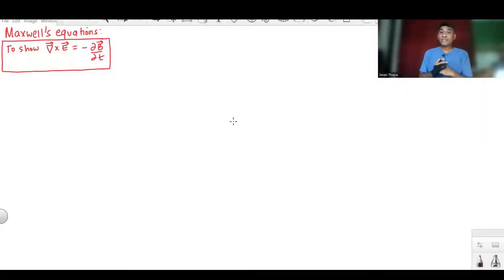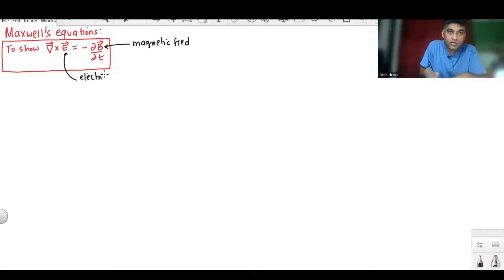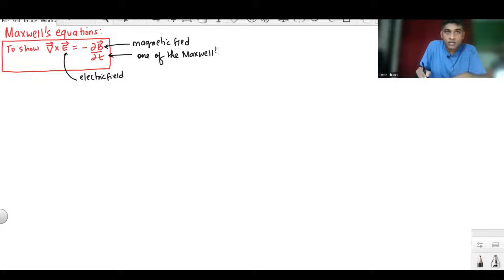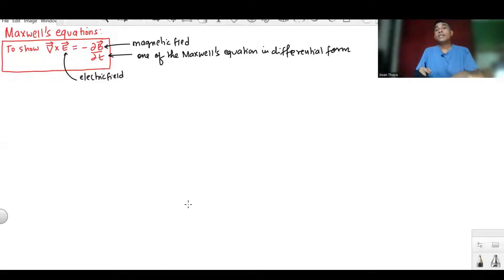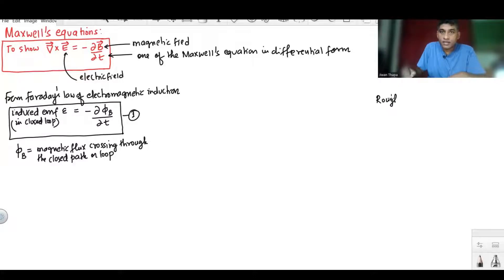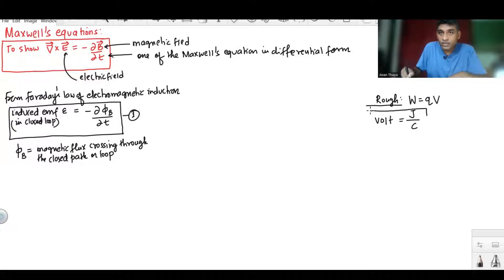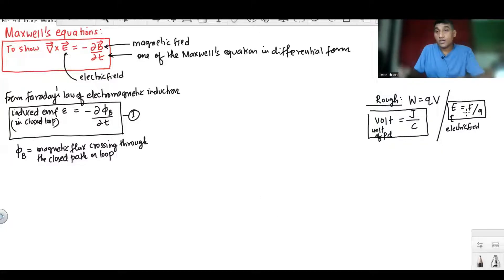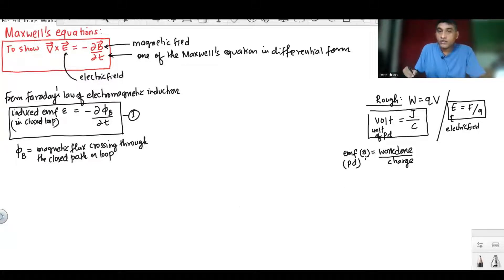📡Maxwell's Equations | Part 3/4 | Electromagnetism | BSc & BTech Engineering Physics